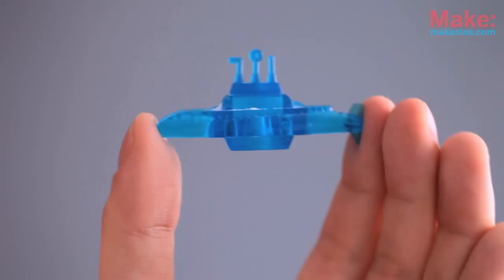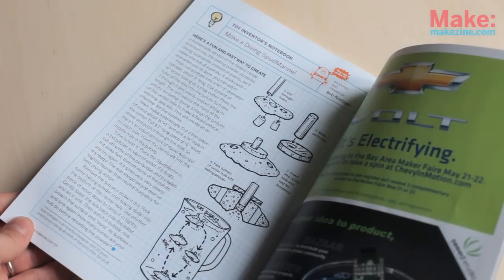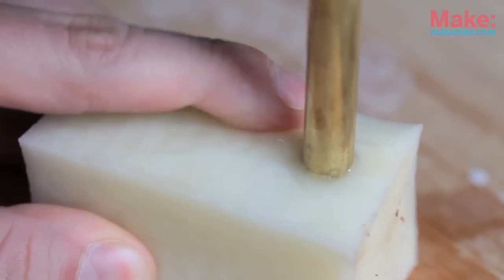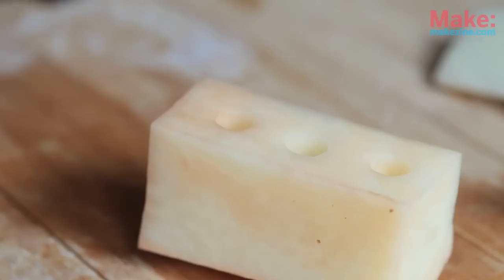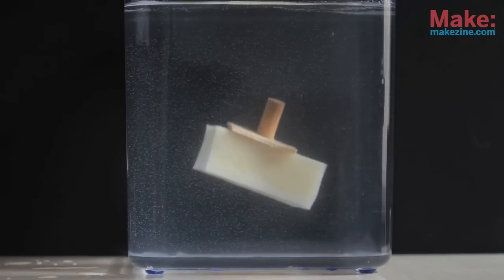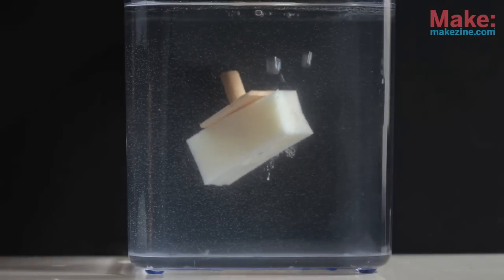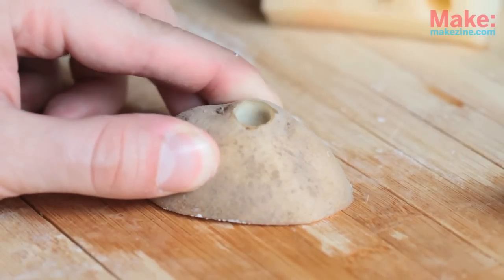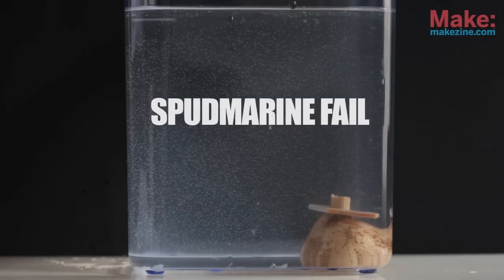Diving SpudMarine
Make your own diving submarine toy out of a potato! Matt Richardson walks you through this project by Bob Knetzger in MAKE Volume 26.